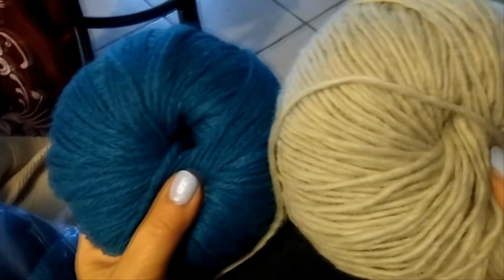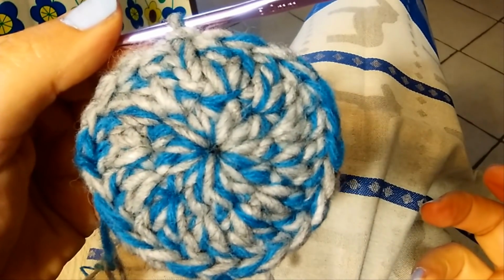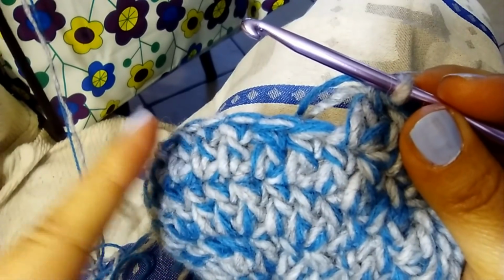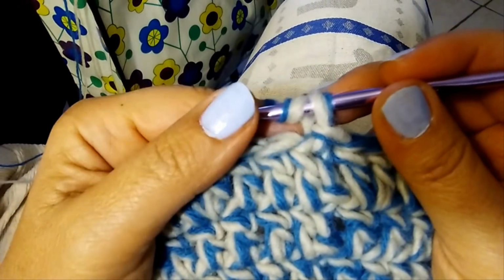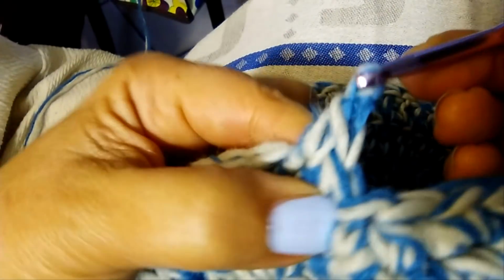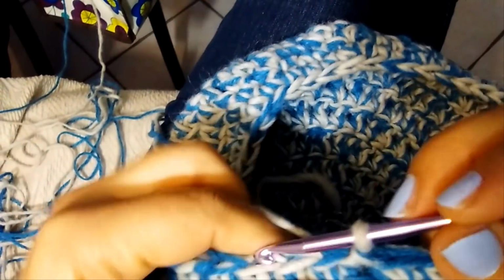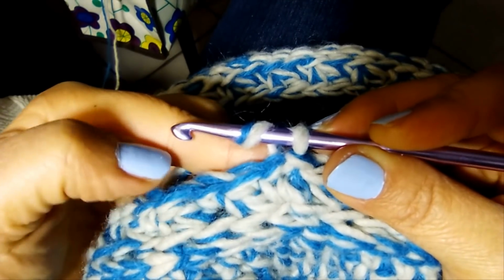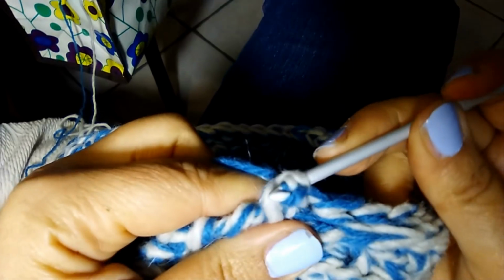CROCHET STRIPED BERET HAT any hook yarn size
how to crochet a striped beret with Suzette stitch, easy and quick to do, step by step tutorial